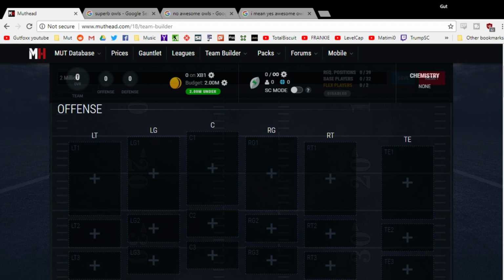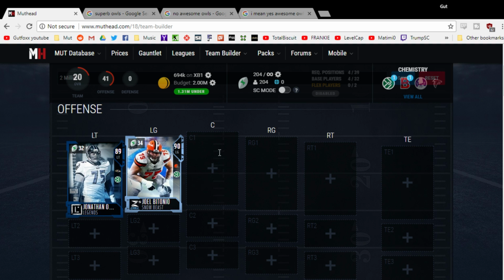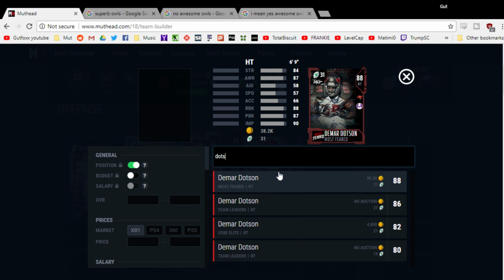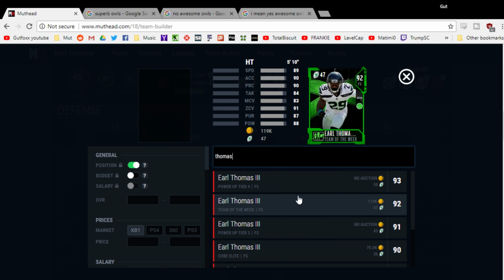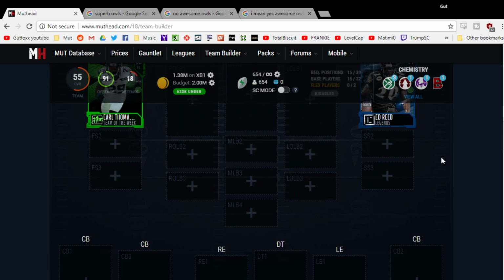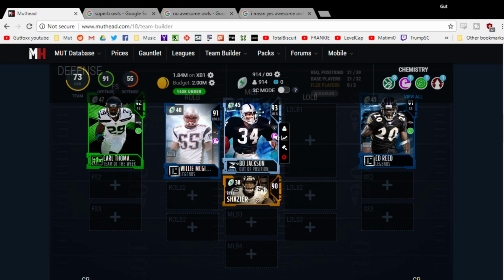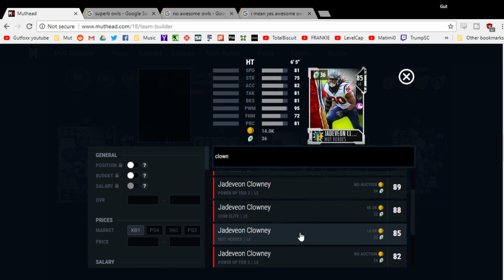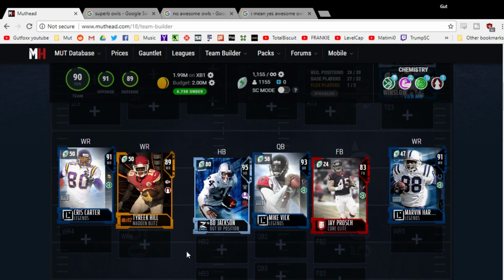THE BEST 2 MILLION COIN SQUAD IN MADDEN 18 ULTIMATE TEAM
Today we go through the best way to build a squad with 2 million coins. We get playmakers on O and D and build a solid foundation around them.

The playbooks I use and my breakdowns of them:
Tennessee on offense: